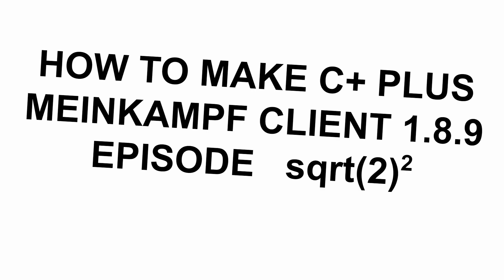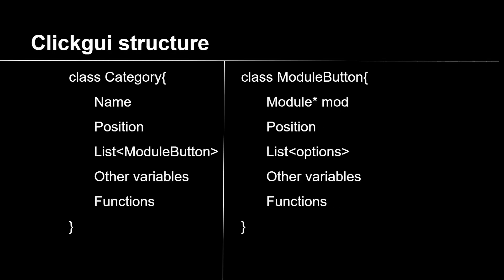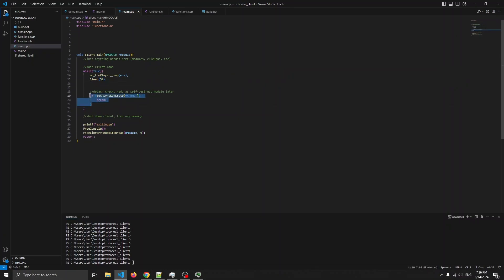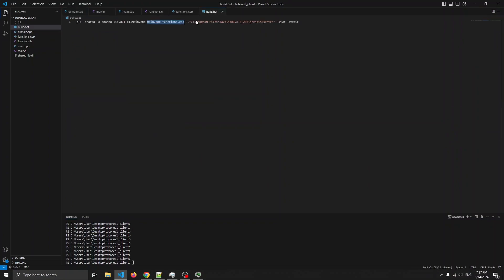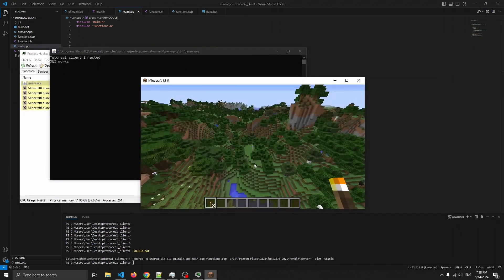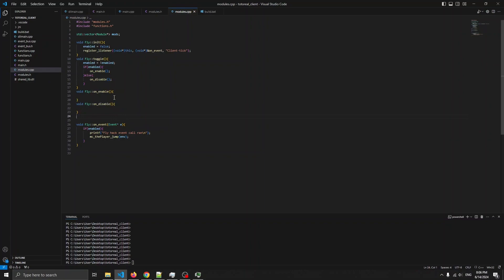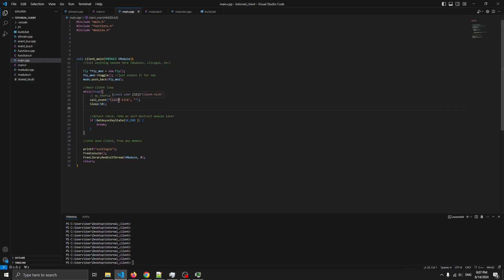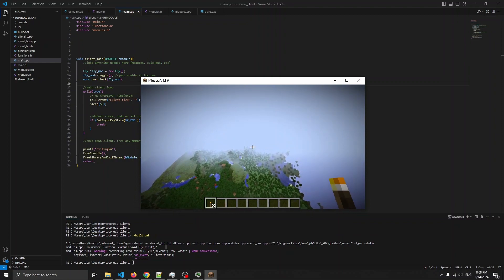Minecraft c++ client tutorial | Episode 2: Client structure, modules, self destruct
In this episode I explain how to properly structure a project so that OOP and function programming can be used together.